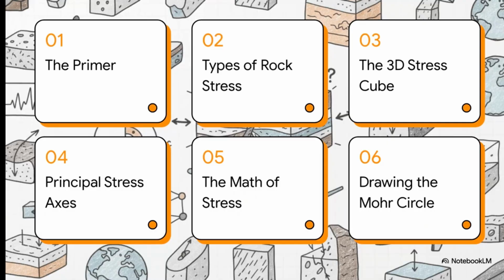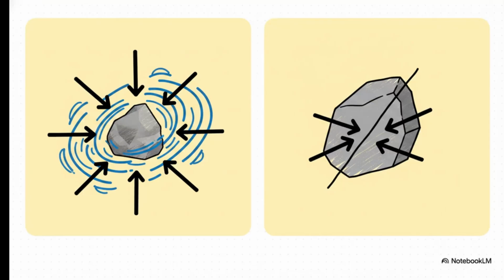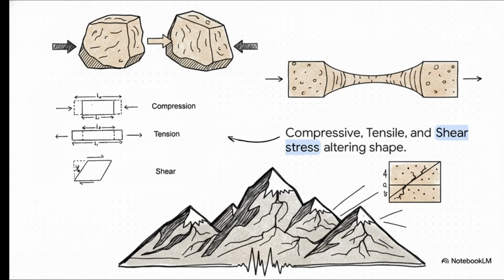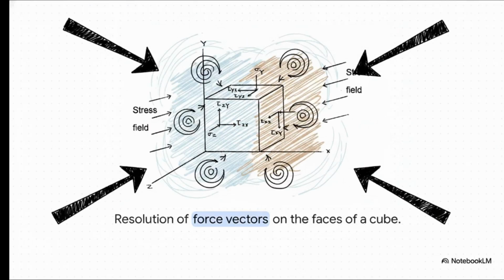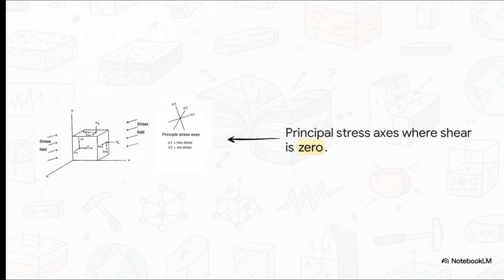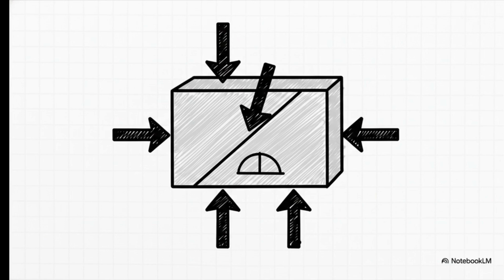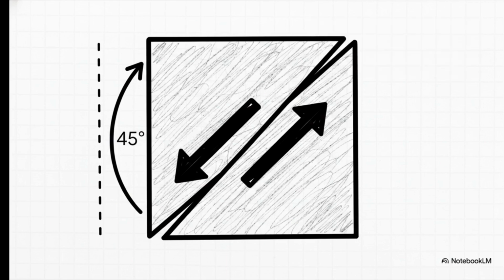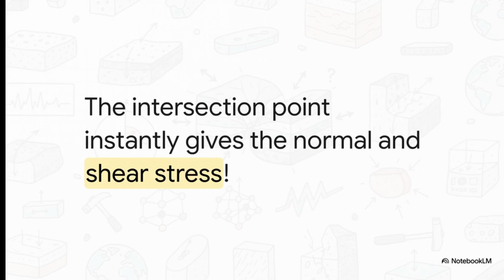Rock Stress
Video Description
What happens when enormous forces act on rocks deep inside the Earth?
In this video, we explore the concept of rock stress — the forces that compress, stretch, and deform rocks over geological time. These stresses drive many of the Earth’s most powerful processes, including mountain building, faulting, earthquakes, and rock deformation.
Designed for non-specialists, this video explains the fundamentals of stress in geology using clear visuals and accessible explanations.
What You’ll Learn
• What stress means in geology
• The different types of rock stress
• How rocks respond to compression, tension, and shear
• How stress leads to fractures, faults, and deformation
• Why stress is important in geology and engineering
Key Concepts Explained
• Compressive Stress – forces pushing rocks together
• Tensional Stress – forces pulling rocks apart
• Shear Stress – forces causing rocks to slide past one another
• Stress Fields – how forces are distributed within the Earth
• Rock Failure – fracturing and fault formation under stress
Why This Matters
Rock stress plays a major role in:
• Earthquake generation
• Mountain formation
• Structural geology
• Mining and excavation stability
• Tunnel and slope engineering
• Plate tectonics and crustal deformation
Understanding stress helps geologists interpret how the Earth’s crust evolves and how rocks behave under extreme conditions.
Topics Covered
rock stress, geology explained, compressive stress, shear stress, tension, structural geology, faulting, earthquakes, plate tectonics, rock deformation, geotechnical geology
Who This Is For
• Curious learners
• Students
• Anyone interested in geology, Earth science, or engineering
No prior scientific background is required.
Channel Focus
This video is part of a broader educational series exploring:
• Geology and Earth systems
• Mineralogy and rock formation
• Metallurgy and mining
• Environmental geochemistry
All presented in a clear, engaging, and accessible style.